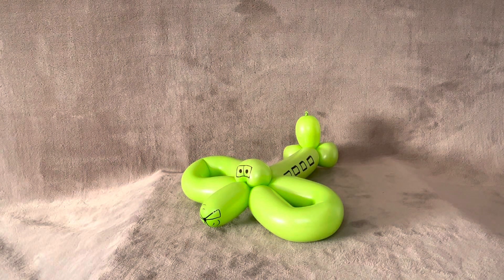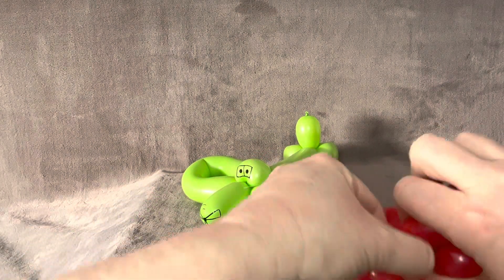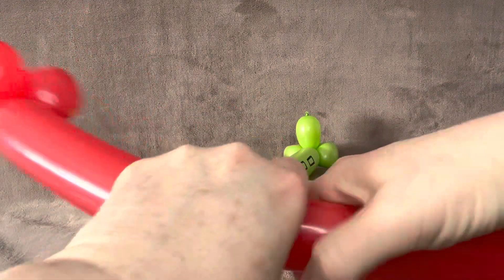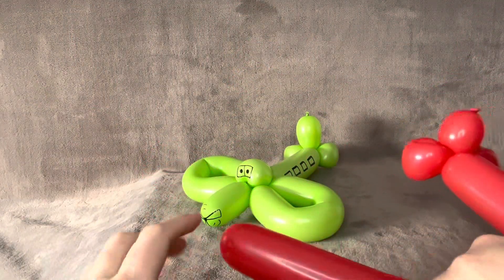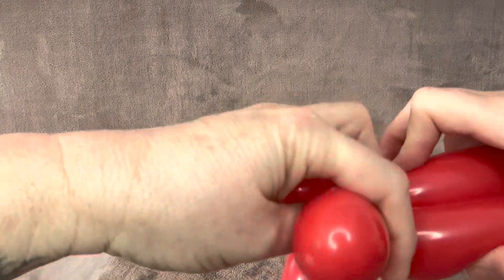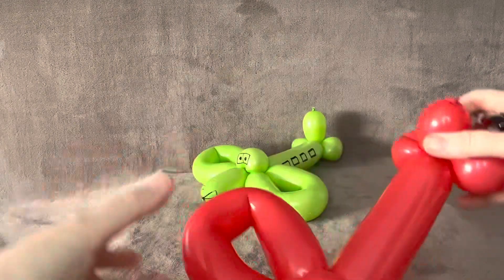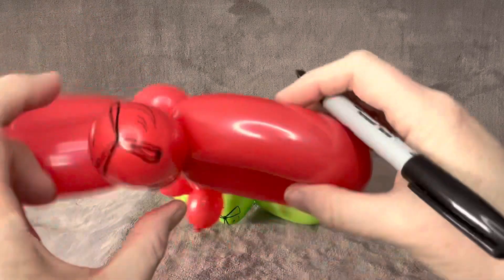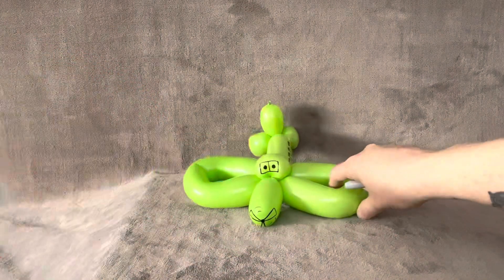Balloon Airplane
Fly high in the sky to any place you wish to go.
Balloon Airplane Tutorial
Fantastic for busy parties or events.